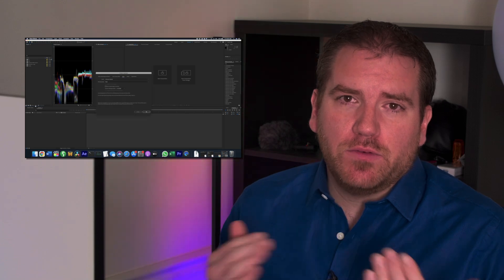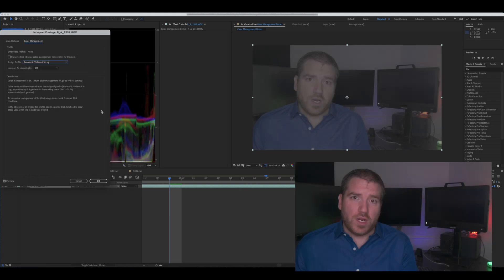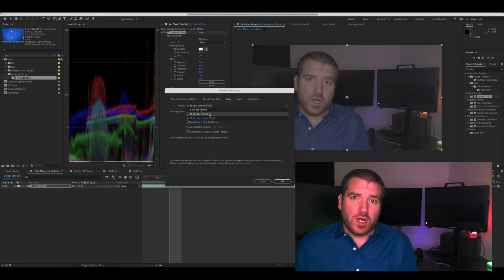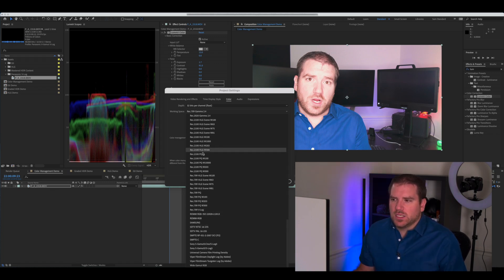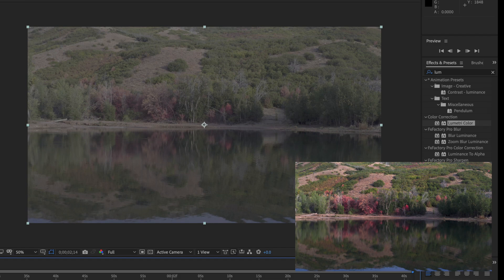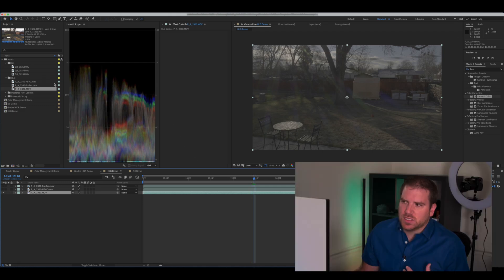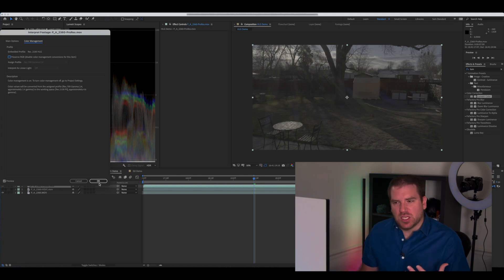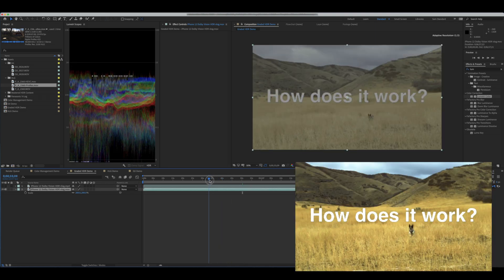HDR Color Management & Quirks in Adobe After Effects CC 2020 (DEMO)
NOTE: Some of the issues identified in this and subsequent videos have been fixed. See my 2021 update video for Adobe CC 2022

The latest release of Adobe After Effects (CC 2020) finally works with HDR content. I did some investigation to figure out how to set up HDR in Adobe Premiere and After Effects, and how to do color management in each to get the best HDR results. In this video demo, I'll walk you through some of the more interesting quirks of trying to get your footage to work in HDR, including how After Effects treats AVC/H.264, HEVC/H.265, and ProRes footage differently in the compositions, as well as an HDR color management and grading tutorial for Adobe After Effects CC 2020.

Check out my video to see how to set up After Effects to work in HDR.

Check out my HDR Color Management, Grading, and Quirks of Adobe Premiere Pro 2020 demo

To download my FREE Adobe Premiere HDR Color Management LUTs,

Camera: Panasonic GH5S, DJI Mavic 2 Pro
Editing, Color Correction & Final HDR Assembly: Final Cut Pro X
SDR to HDR Color Management: DaVinci Resolve Studio
Microphone: Sennheiser ME-2 II EW G4 Lav
Audio Cleanup: Izotope RX 7